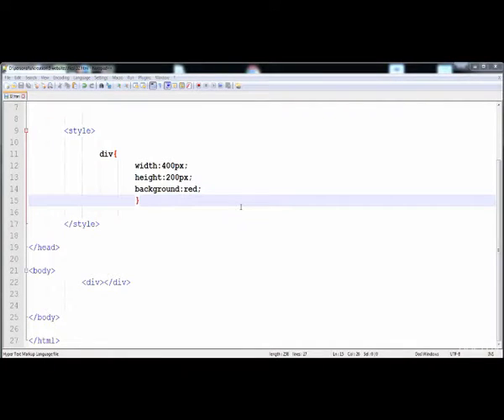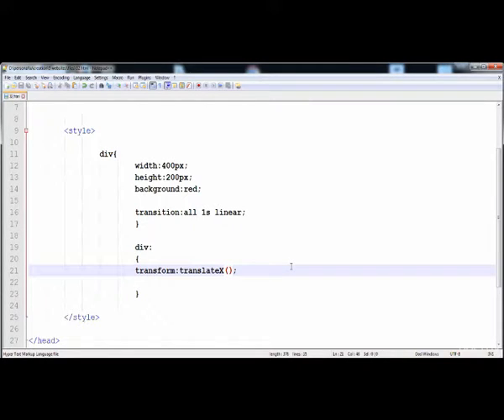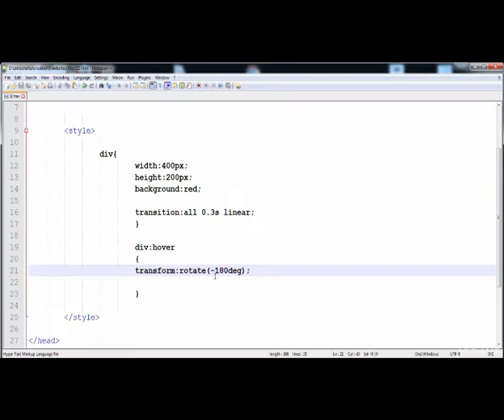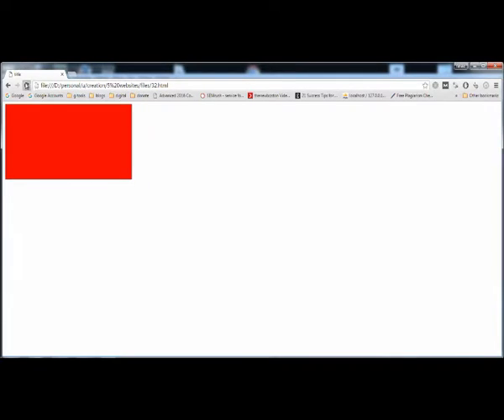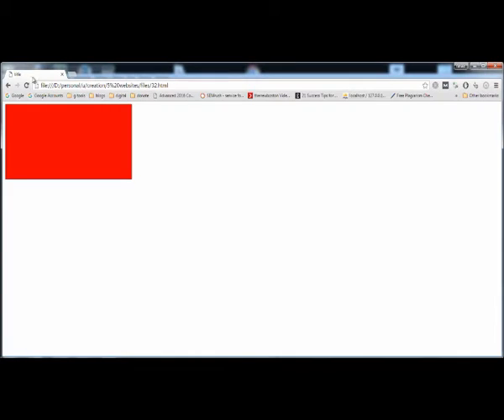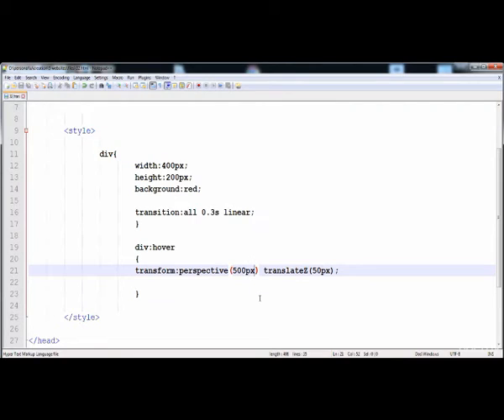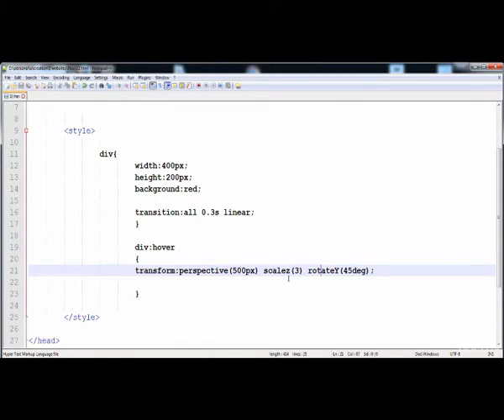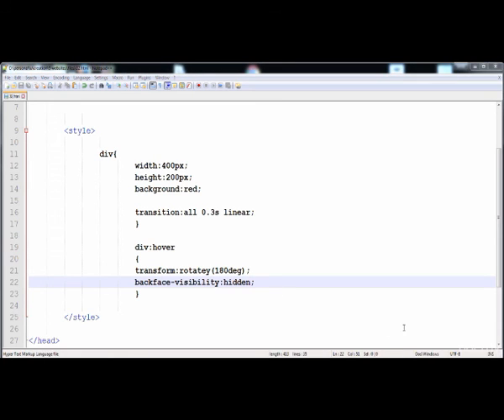Lecture 36 Applying 2d 3d tranformation on elements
In this lecture you can learn  How to Applying 2d  3d tranformation on elements

Good Luck